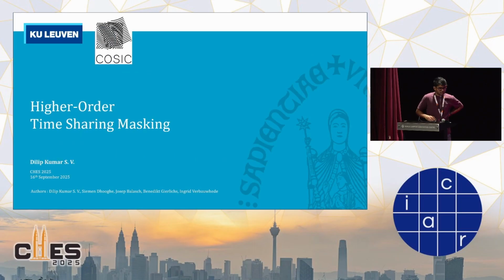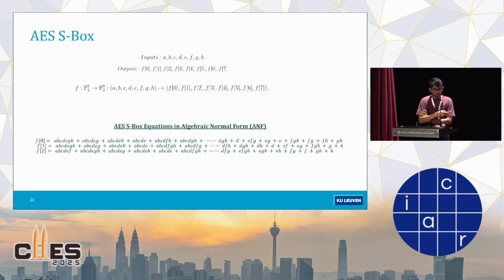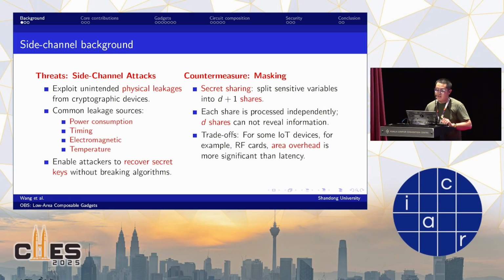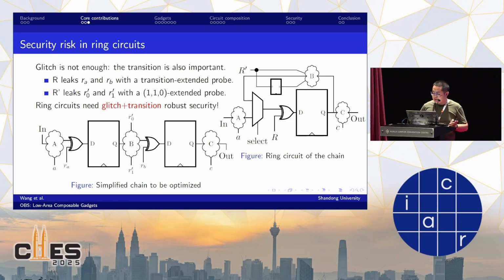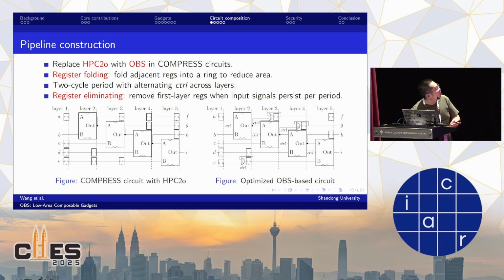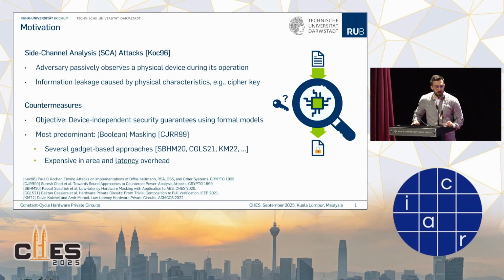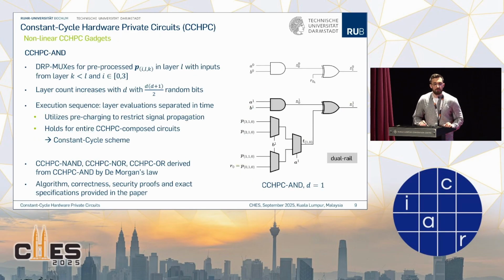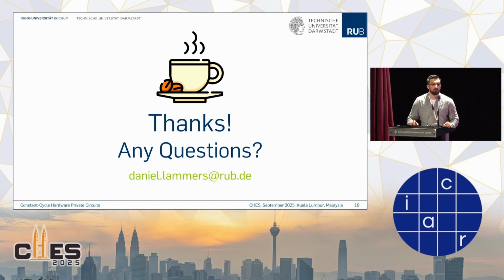Hardware Security II (CHES 2025)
Hardware Security II is a session presented at CHES 2025 and chaired by Aein Shahmirzadi.